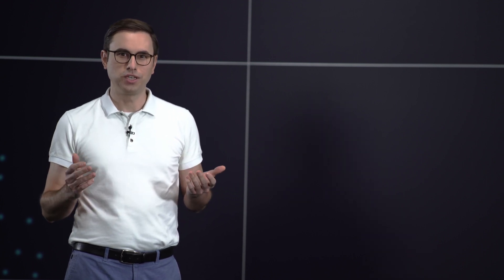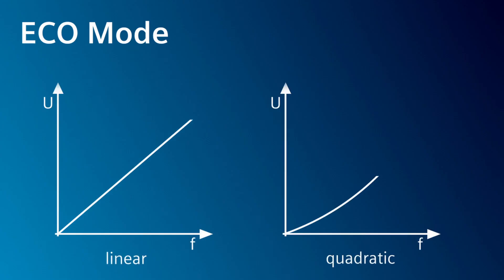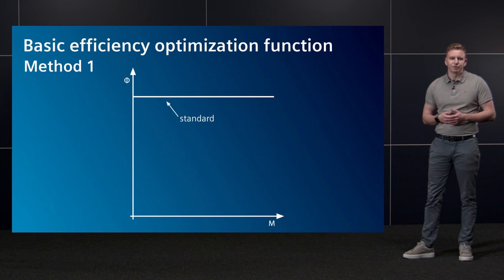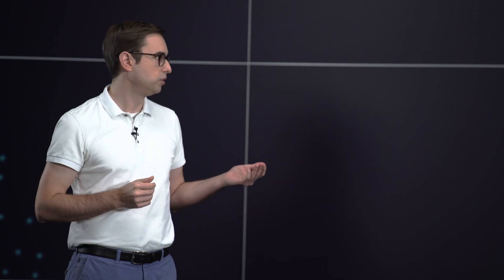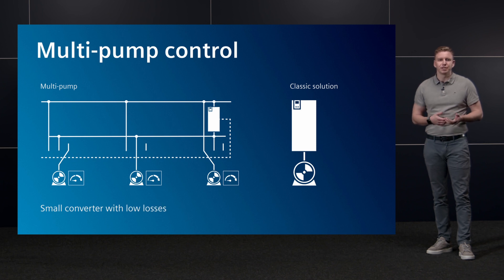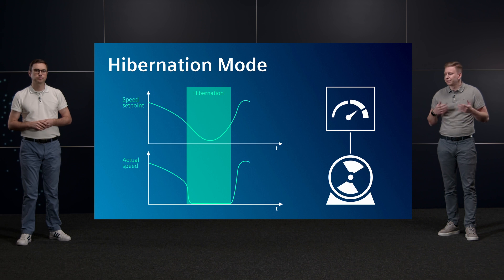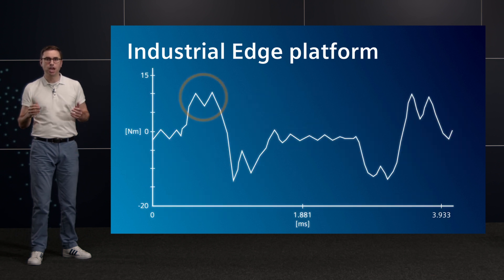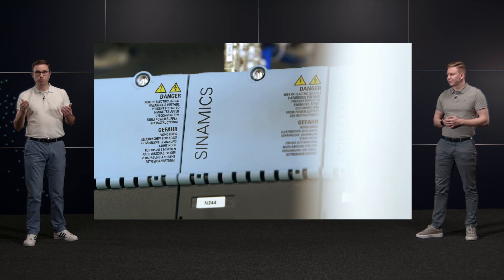SINAMICS Drive Software - Smart functions for reducing your energy consumption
SINAMICS Drive Software offers extensive functions and allows maximum flexibility. This video explains drive functions to make your plant and production more energy efficient. These are e.g. ECO mode, efficiency optimization, cascade/multipump control, bypass and hibernation mode. Furthermore we show you how you can analyze energy consumption with MindSphere to exploit further energy saving potential.